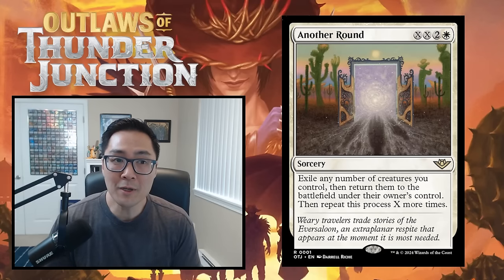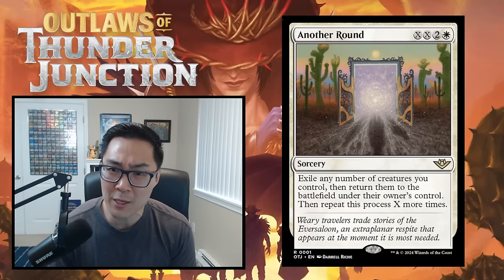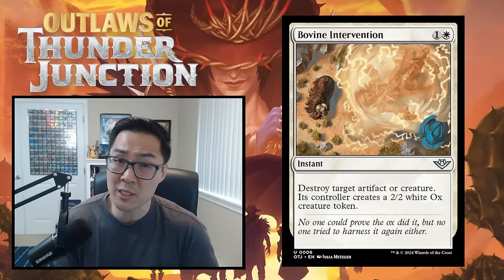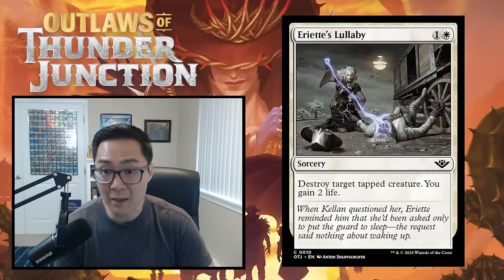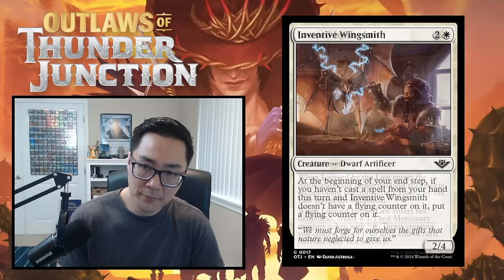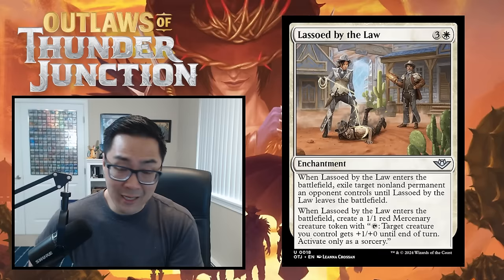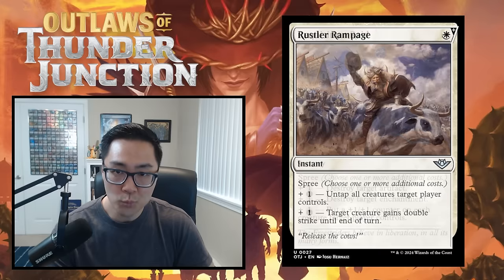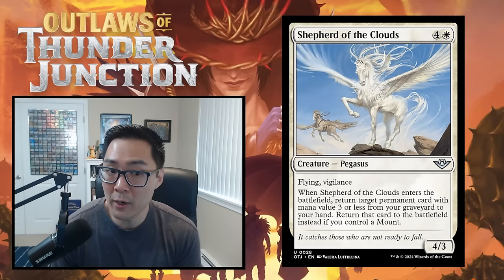Outlaws Of Thunder Junction Limited Set Review: White | Magic: The Gathering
Limited set reviews for OTJ are now here! We kick things off with a review of all the white cards in OTJ including the Big Score and Bonus Sheet cards as we are purists and go in WUBRG order. Additionally we finish things off with my top 5 white commons in the set!